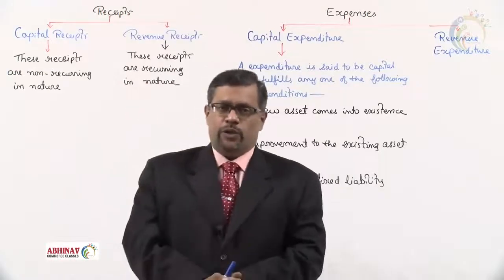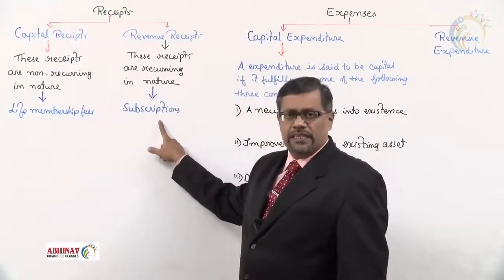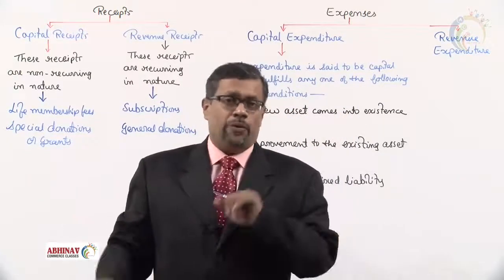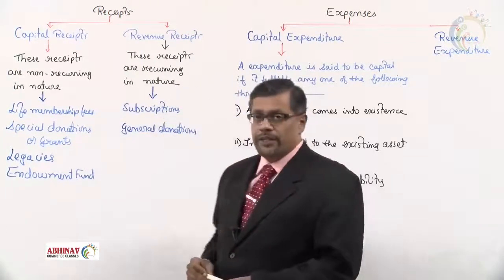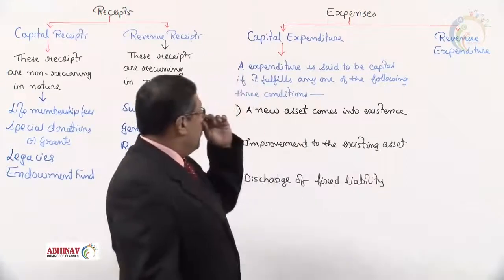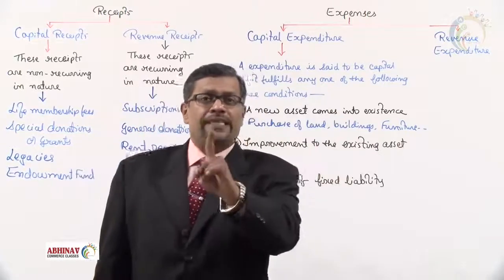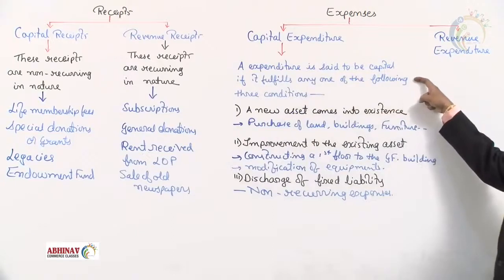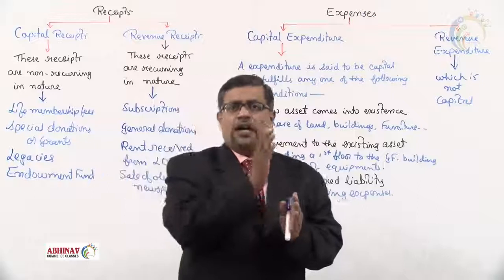2. Capital & Revenue Receipts & Expenses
Knowledge of capital and revenue receipts and expenses helps the students to understand how to prepare Receipt and Payment Account amd Income and Expenditure Account.